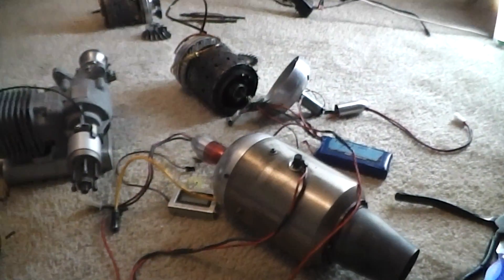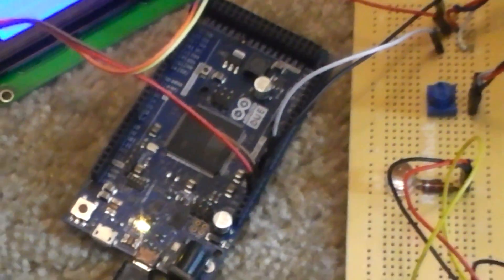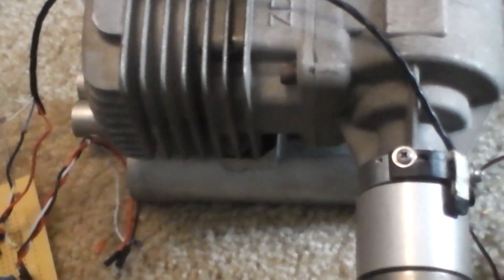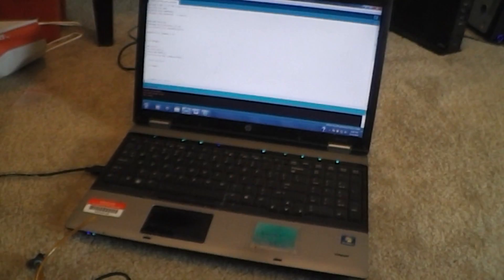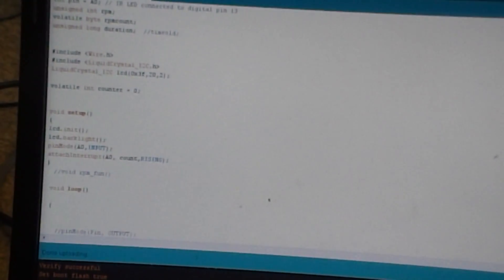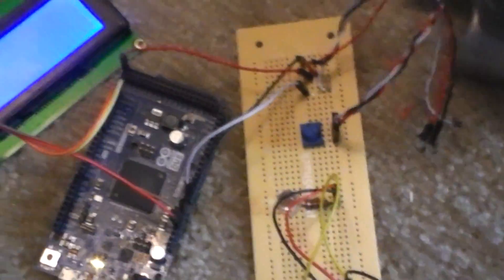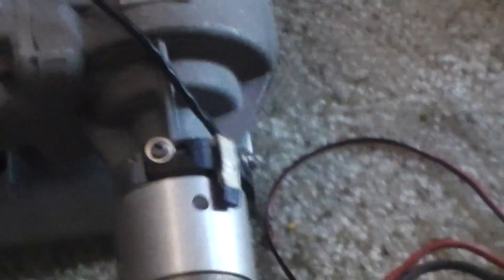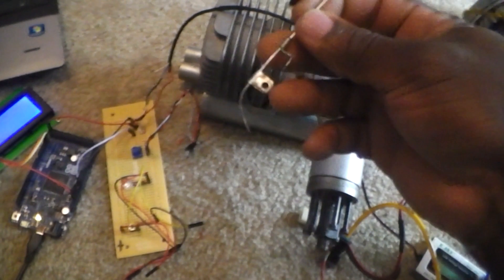Arduino due turbine controller project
This is my turbine controller project using the Arduino due board.